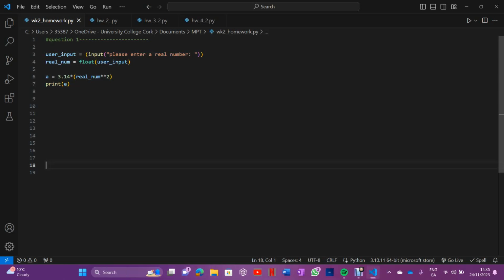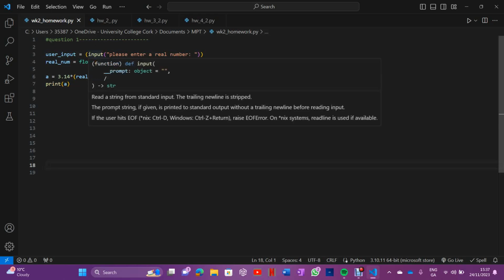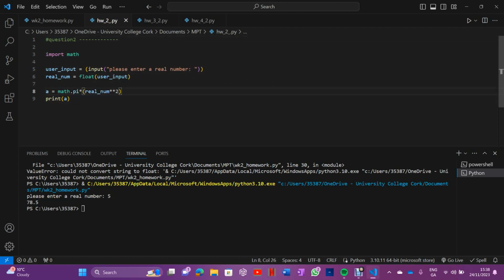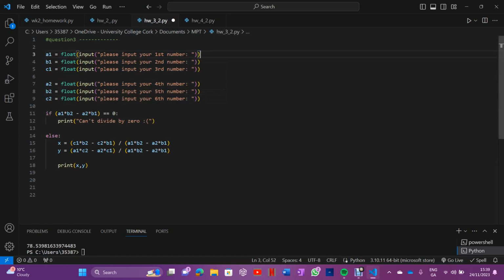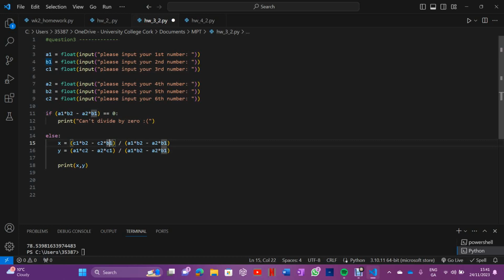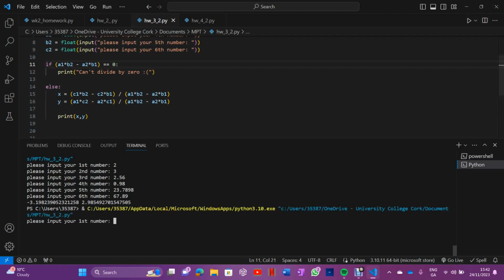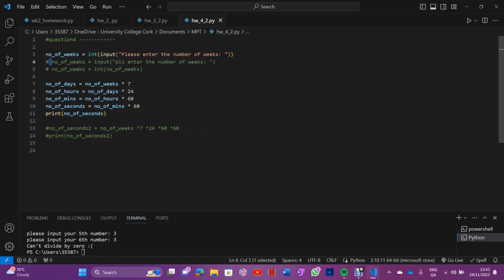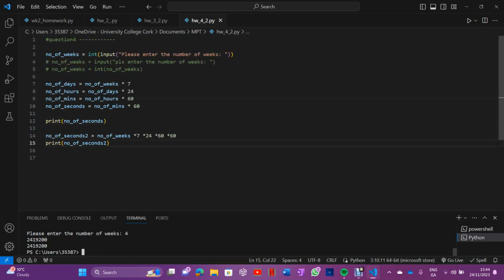Week 2 Homework Solutions - MPT Senior 2023/2024